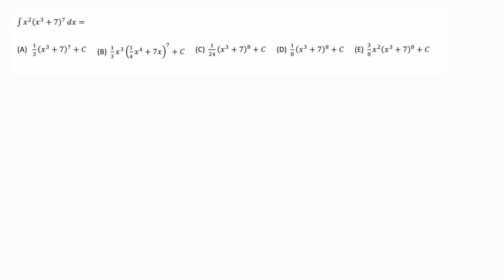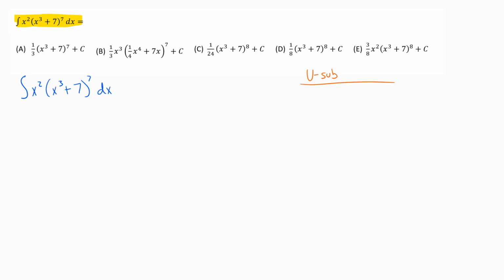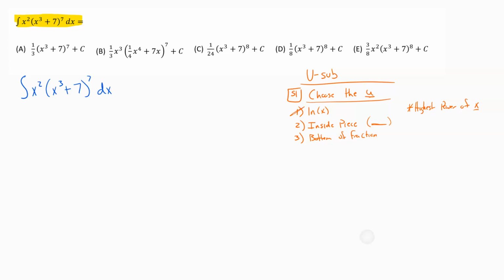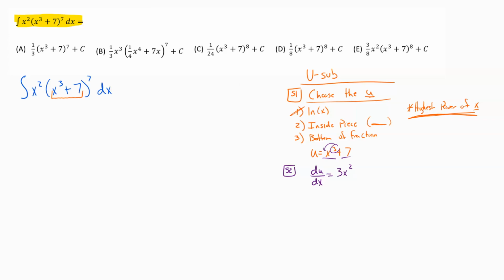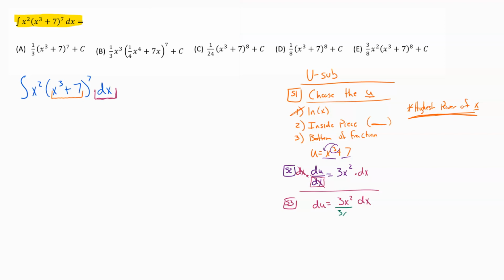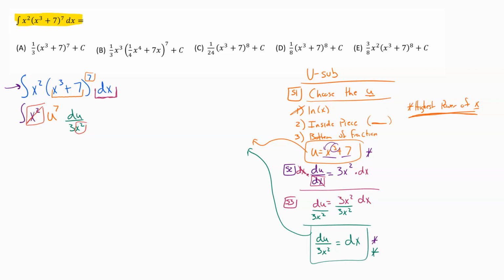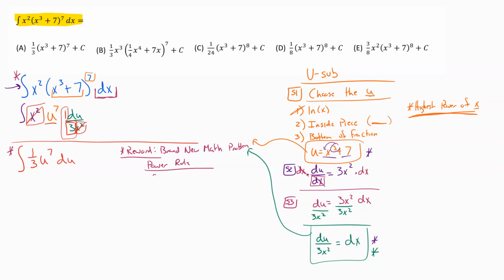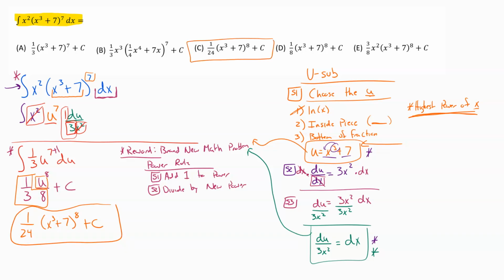AP Calculus AB: U-Substitution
This question is based on the No Calculator allowed section. This example covers how to find the antiderivative (integral) of a function using the U-Substitution integration method.